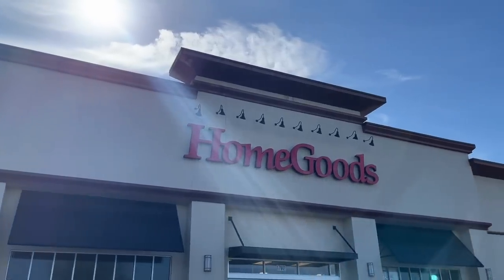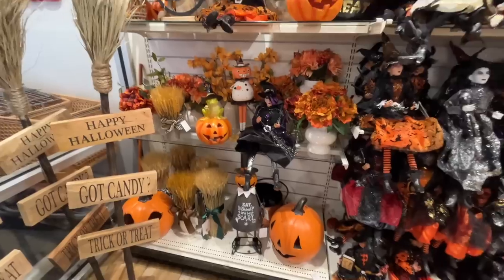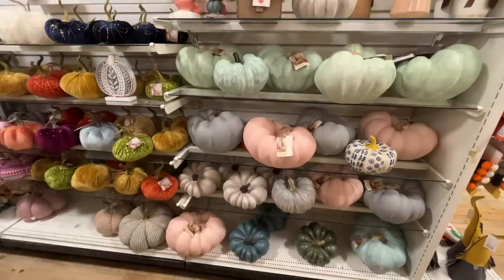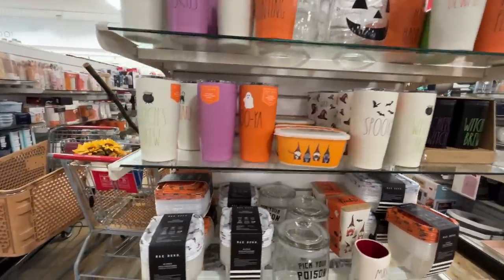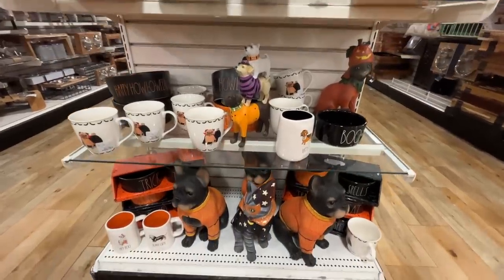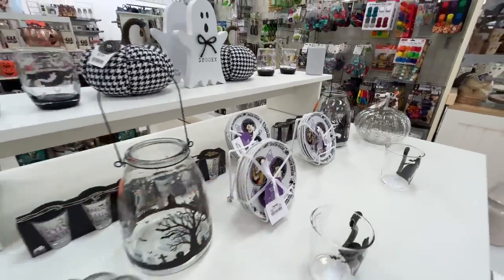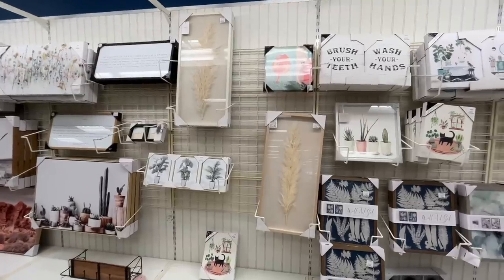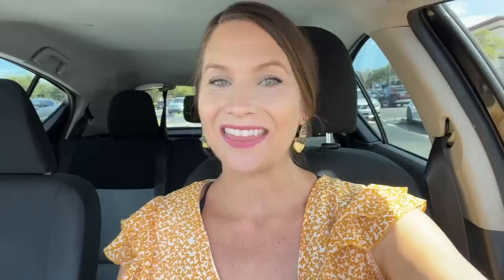Halloween Shop With Me at HomeGoods, Marshalls, & TJ Maxx!! Halloween 2022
Hey party people!  Thanks so much for hanging out with me while I share this new Halloween Shop with me 2022!!  I make a stop at HomeGoods, TJ Maxx, and Marshalls to share with you everything new I found for halloween 2022 and fall 2022!  Halloween decor to the MAX and man oh man is it some fun looking stuff!  I hope you enjoy shopping around with me at Homegoods, Marshalls and TJ Maxx!  Homegoods was the clear winner here - but let's be real... It's still august, so we have a little time! haha

Best,
  Kim!